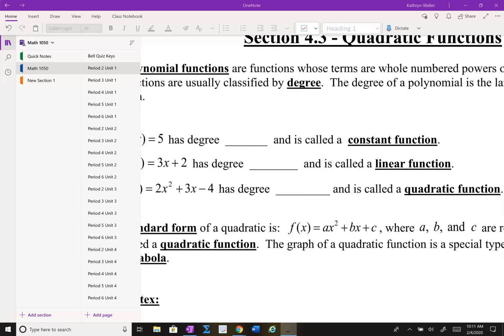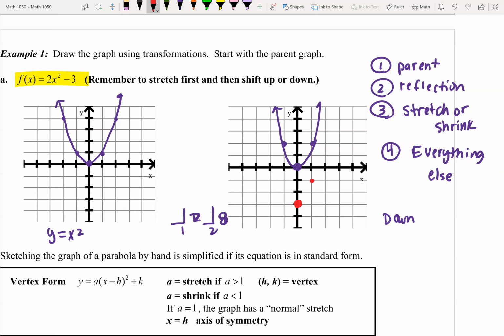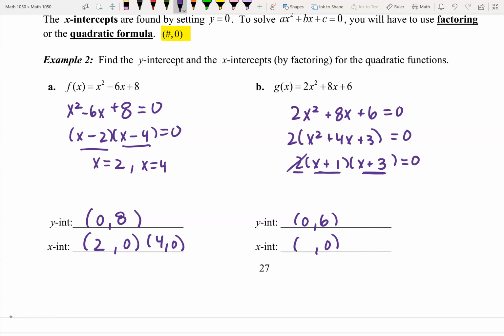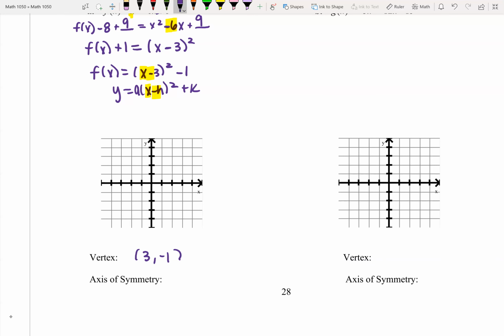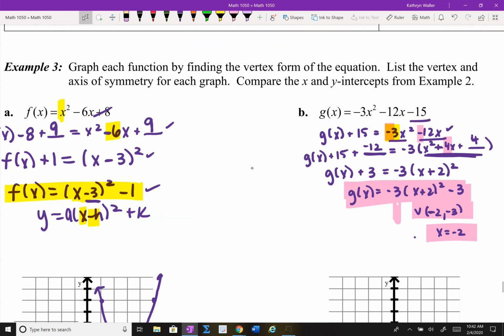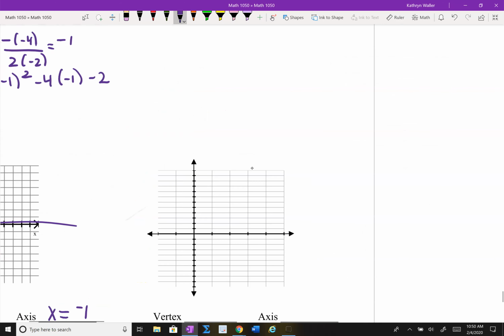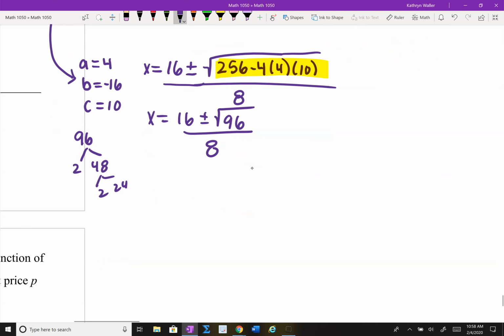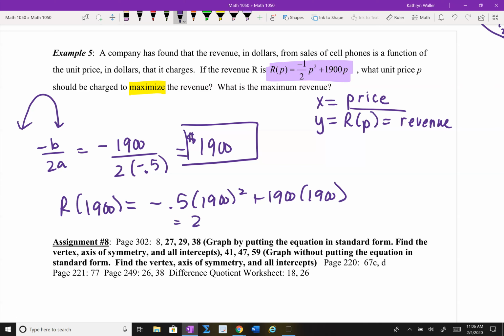Math 1050 Lesson 4.3 Spring 2020